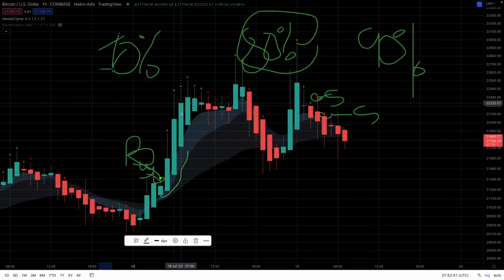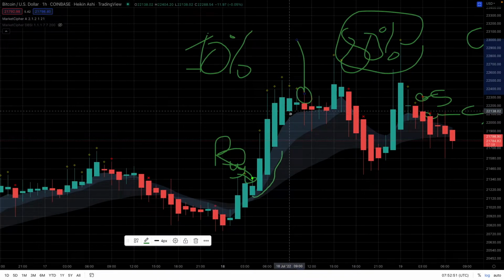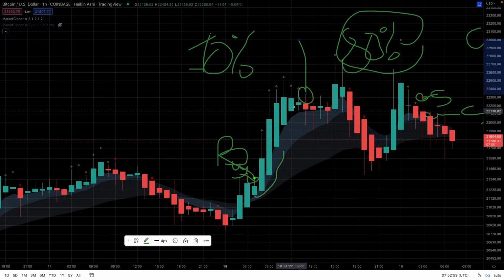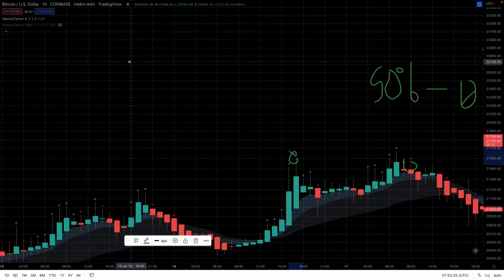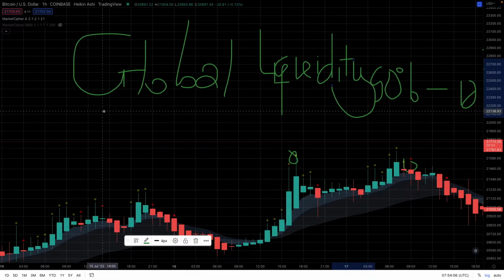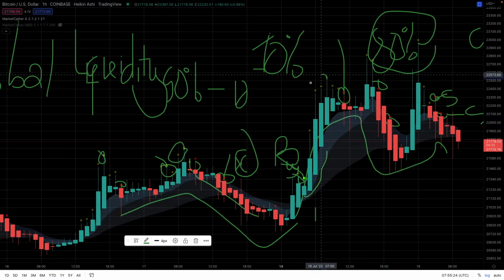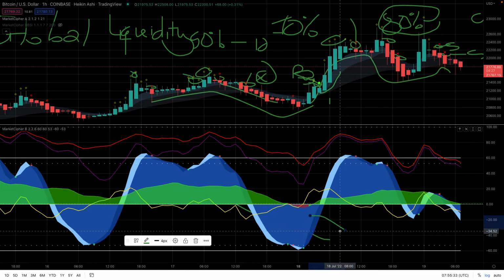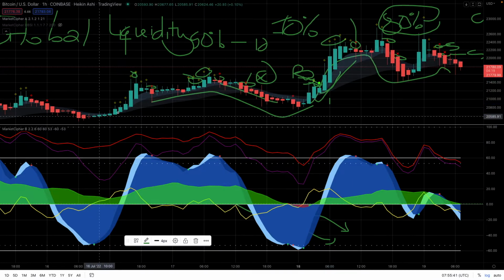Elementary Mistakes of Most Traders.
In today's video we deal with the elementary mistakes of most traders and the need to understand why.